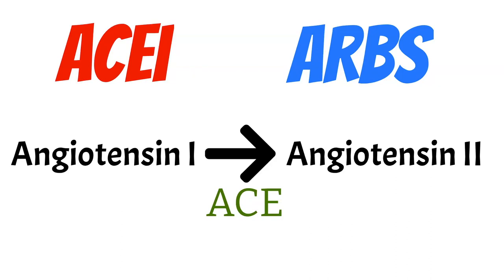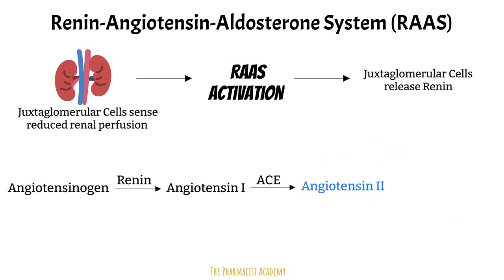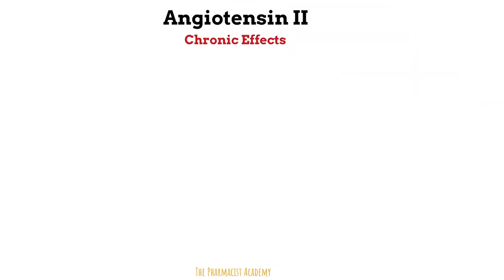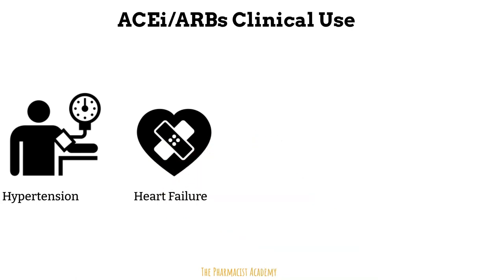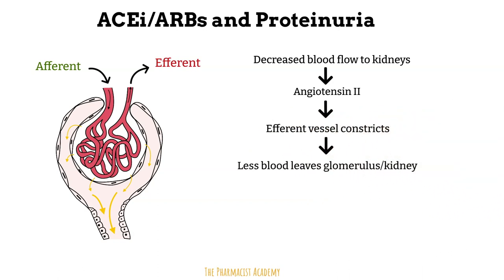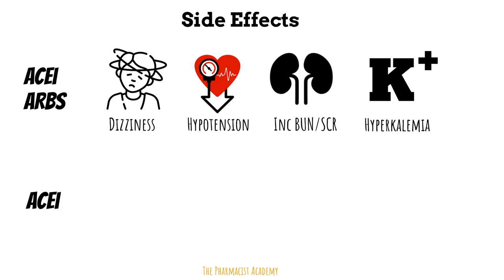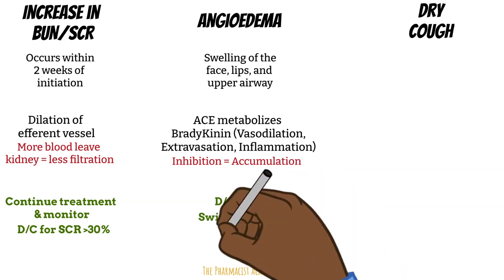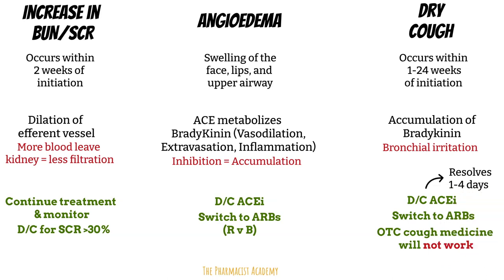ACE inhibitor and Angiotensin Receptor Blockers pharmacology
This video is all about 2 of the most essential drug classes in healthcare,  ACEi and ARBs. This is a comprehensive video thats great for beginners and experienced health care workers.